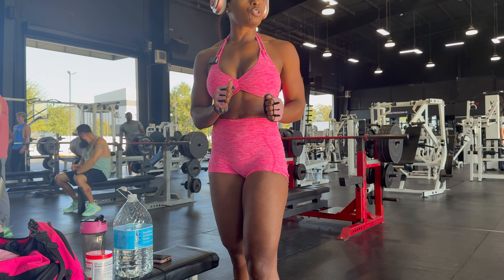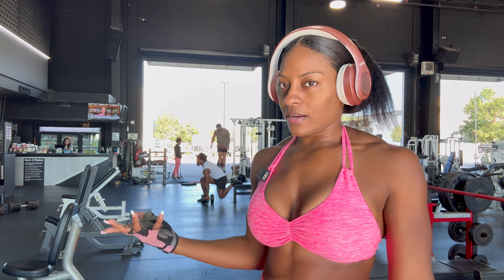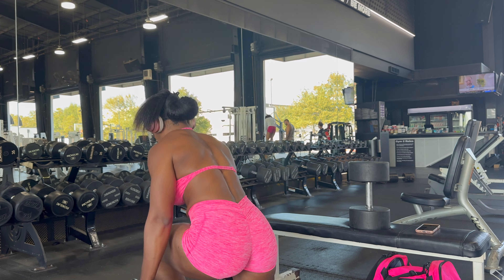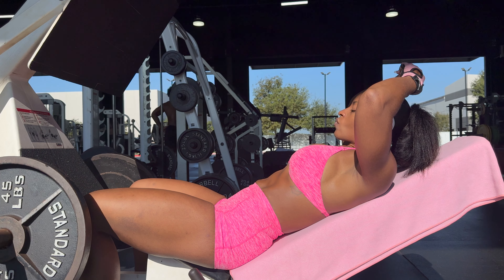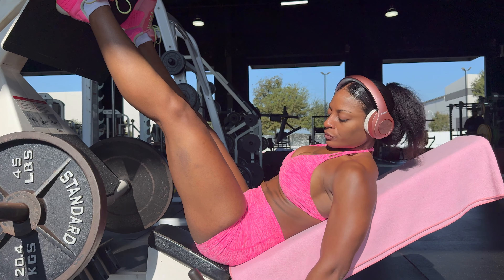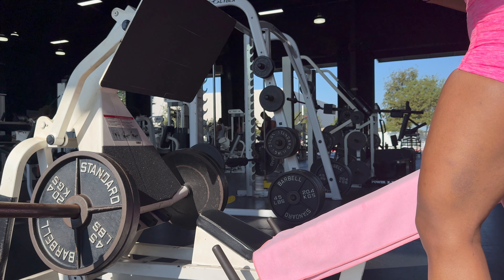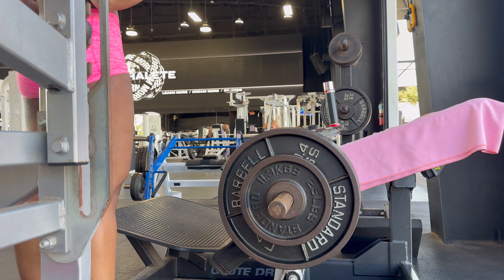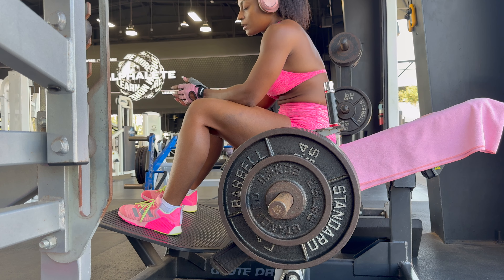Recomp Mic'd up Lower Body workout (gym vlog)